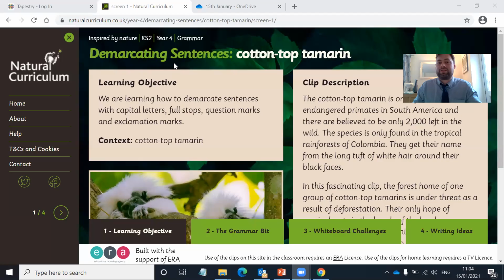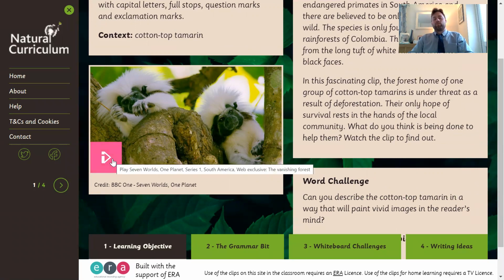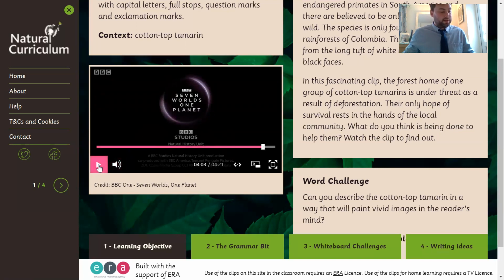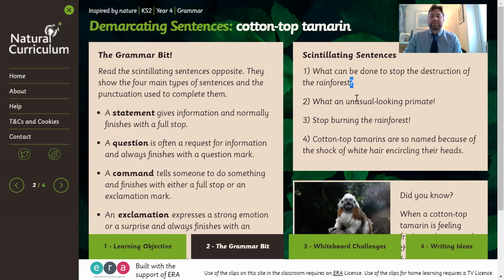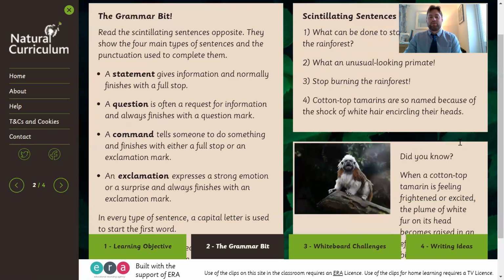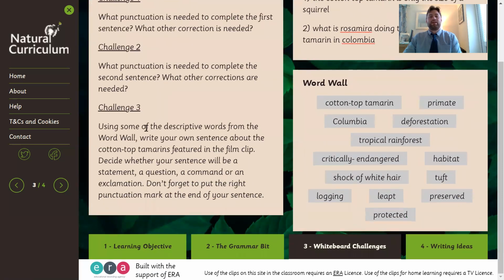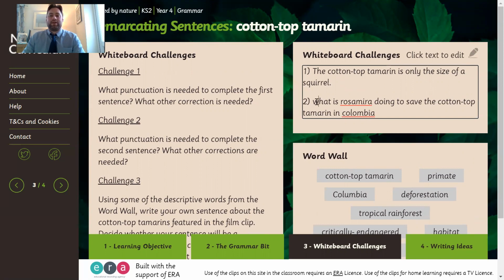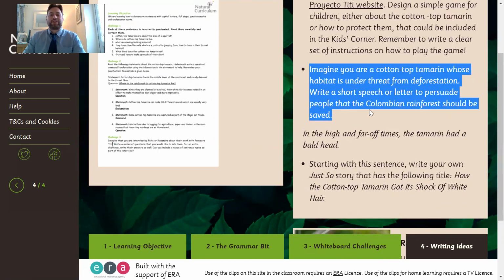Year 4 18th January SPaG Aslam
Looking at punctuating sentences correctly!